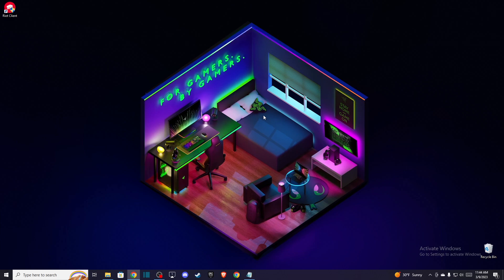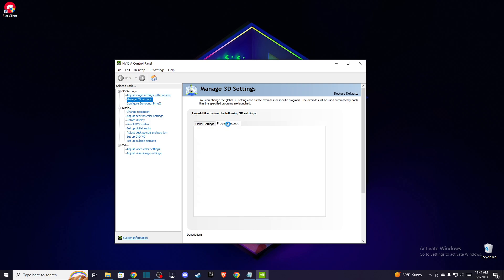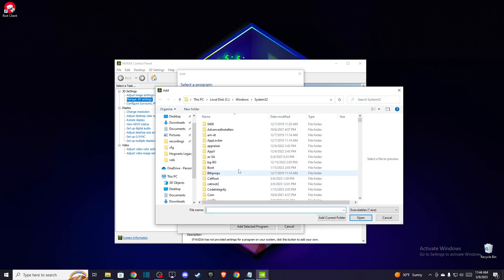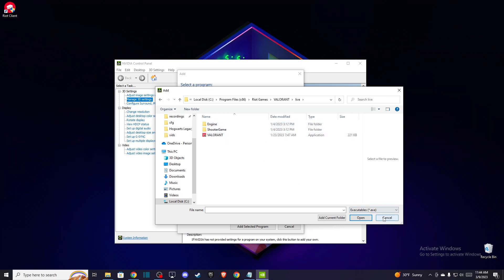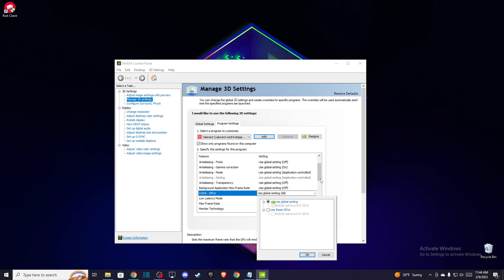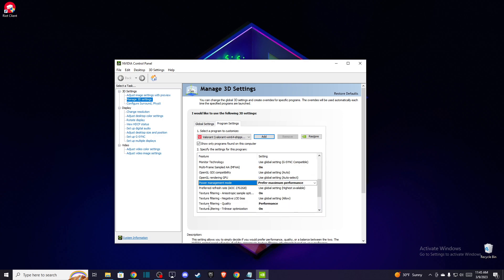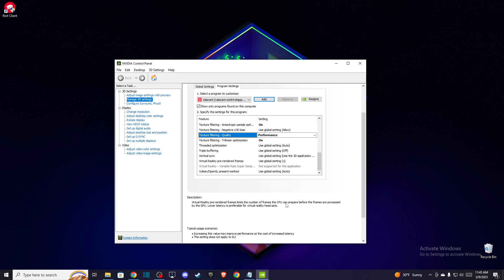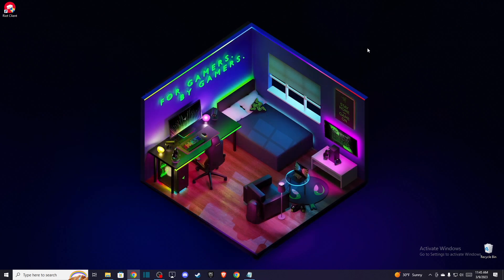How To Fix Lag On NVIDIA GPU Valorant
In this video I will show you How To Fix Lag On NVIDIA GPU Valorant It's really easy and it will take you less than a minute to do it!